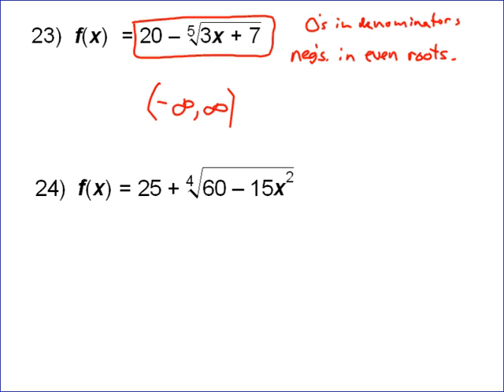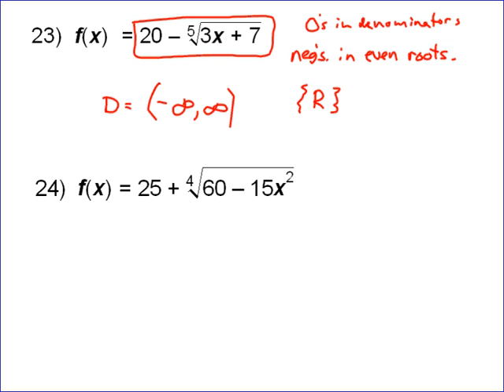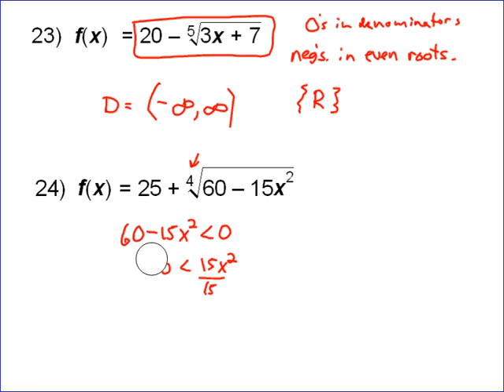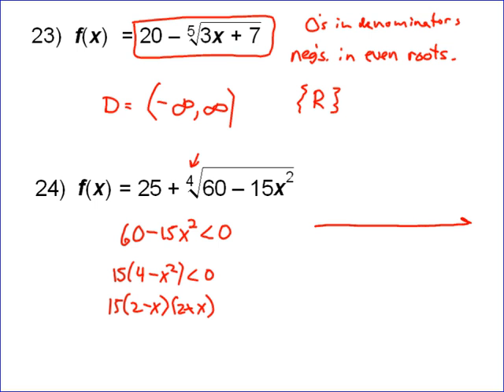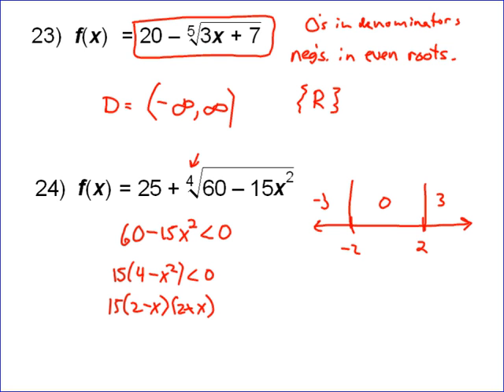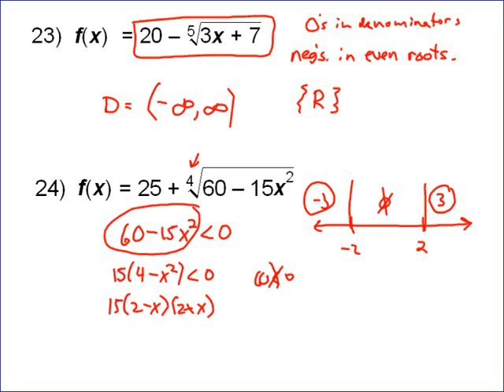IT3 23 24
Problems 23 and 24 from test 3 review